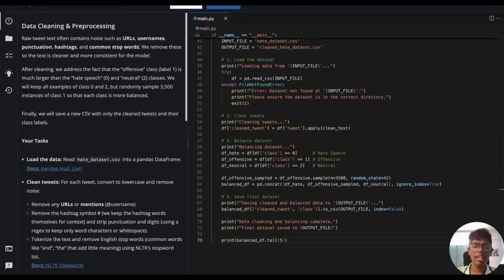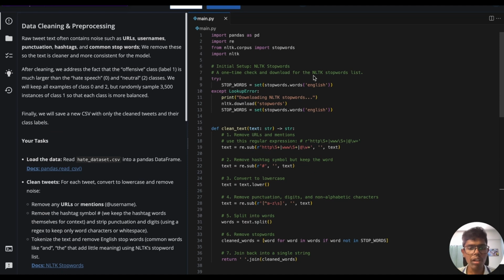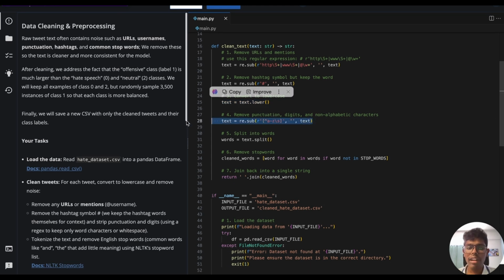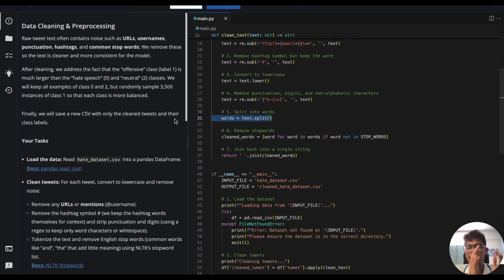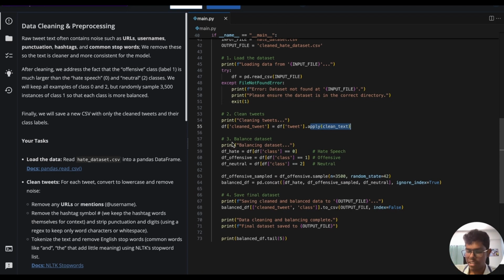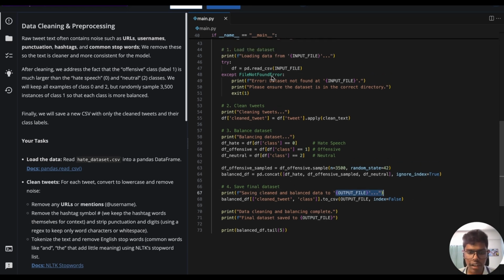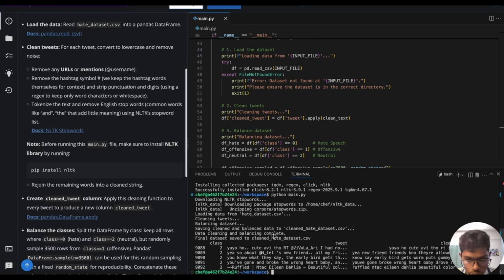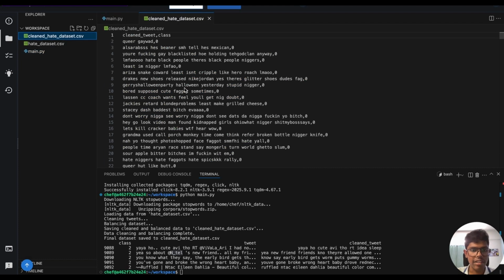Hate Speech Detection Using Neural Networks (Part-2) Weekend Dev 14 | Deep Learning Project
In this video, we continue the Hate Speech Detection project (Part 2) from CodeChef’s Weekend Dev 14 Deep Learning Projects. You’ll learn how to build and train the neural network using embedding layers and LSTM layers to effectively classify text as hate speech or not.